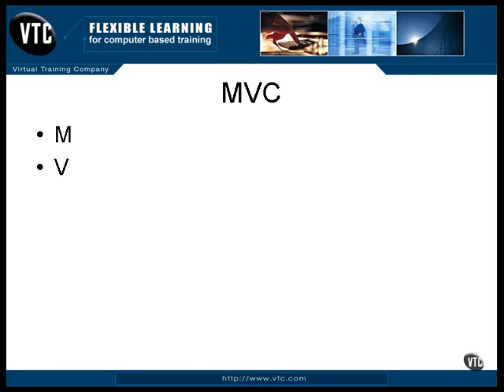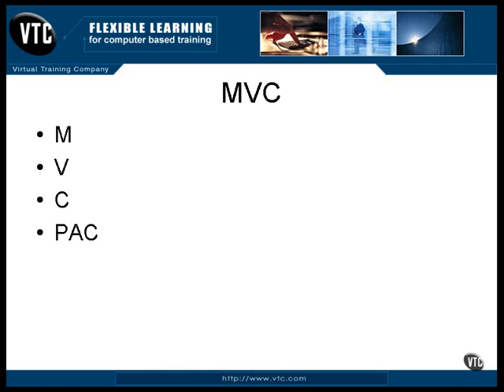MVC In Java EE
Our Next Topic Is  MVC In Java EE We Discuss This One